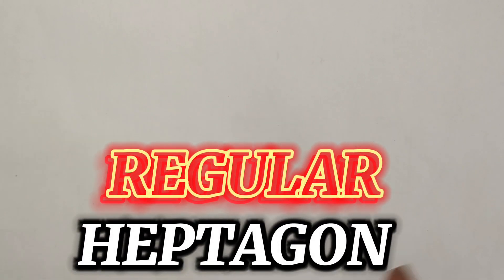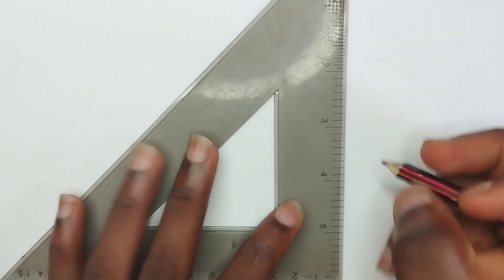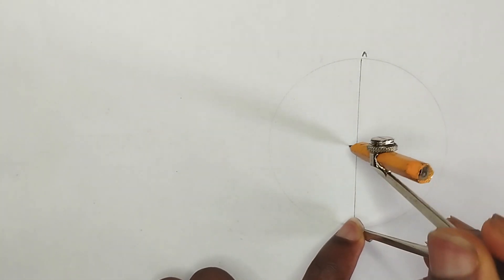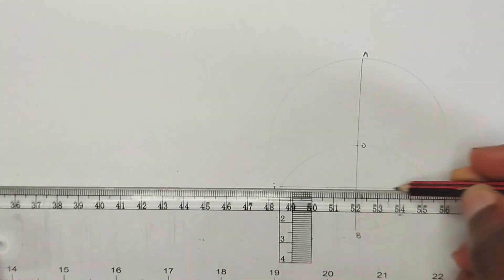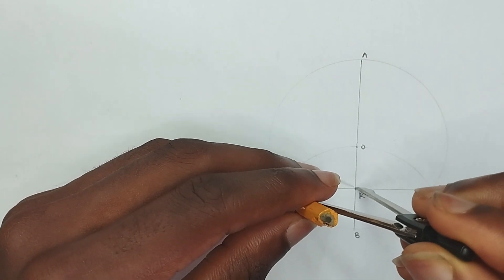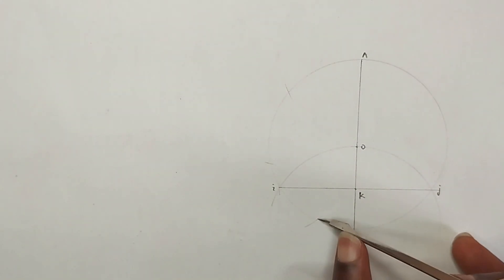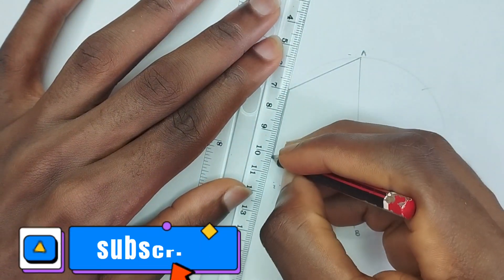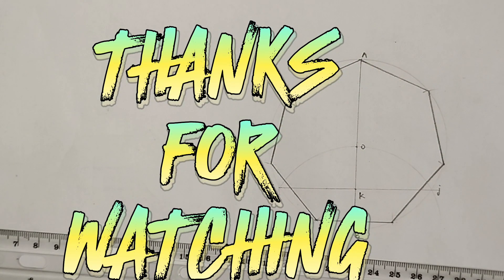How to draw a regular HEPTAGON inscribed in a circle | engineering drawing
How to draw a regular heptagon inscribed in a circle of 40mm radius using the heptagon drawing arc method.